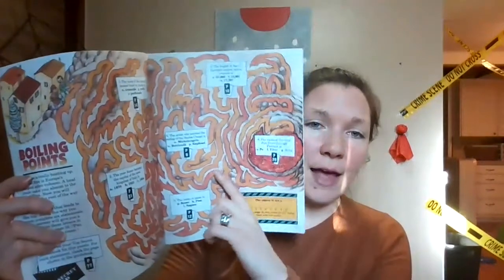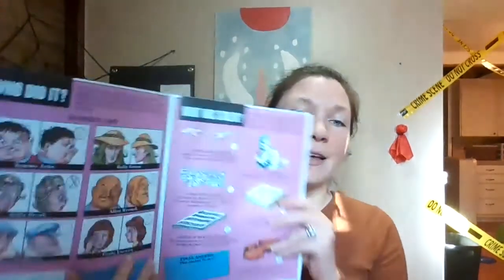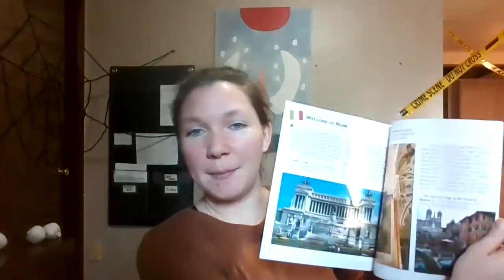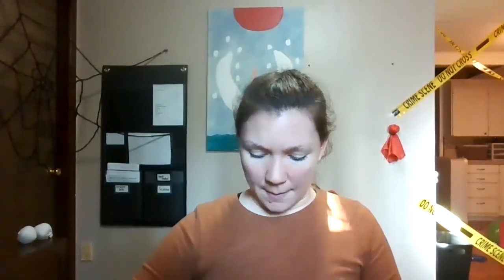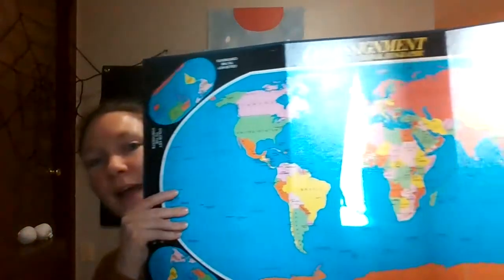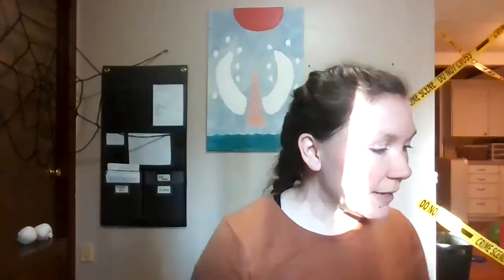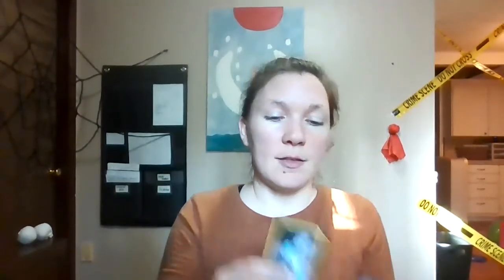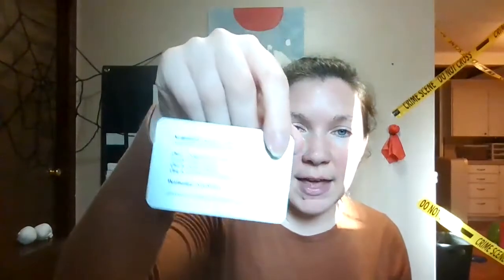Homeschool Geography Supplements: Extra Activities to Keep it Fun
Here are some of the extra materials we are using to learn geography in our homeschool. We are supplementing our curriculum with these fun activities to maintain engagement and interest.